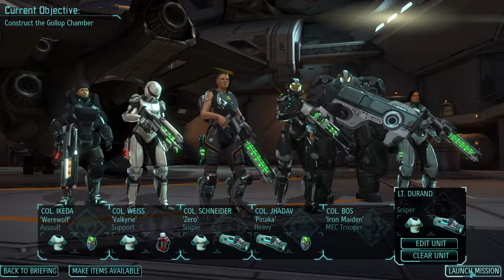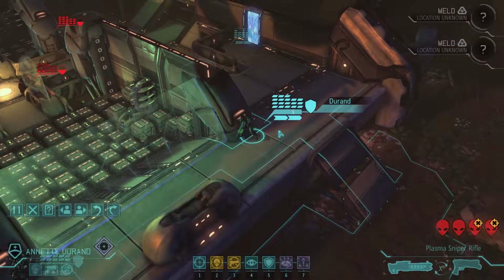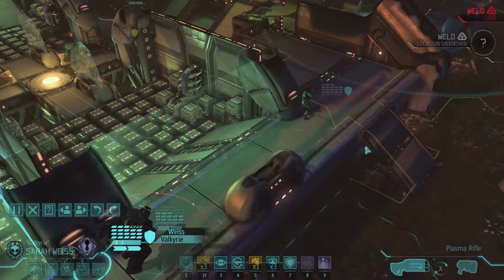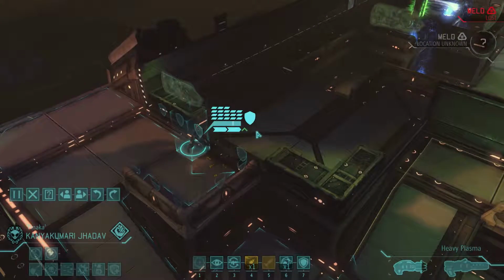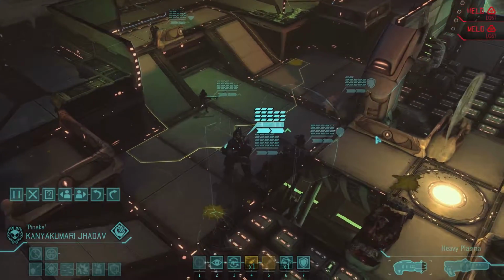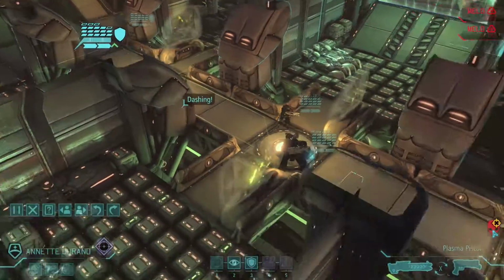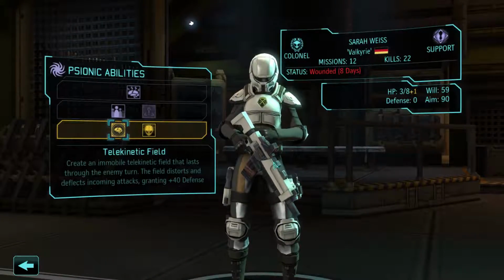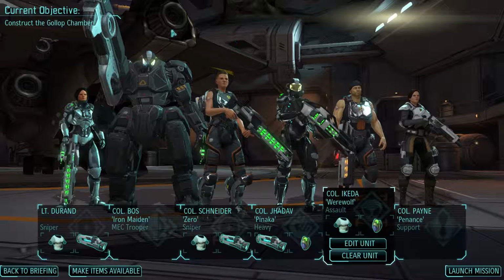Ace Plays: XCOM Enemy Within - EP42 - Operation Enduring Empire